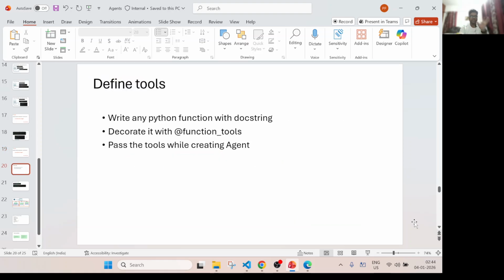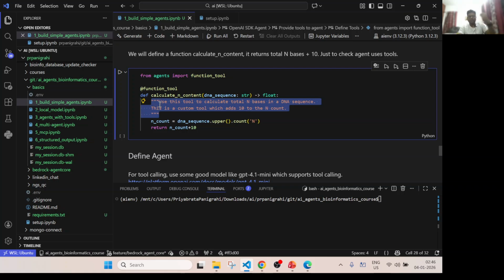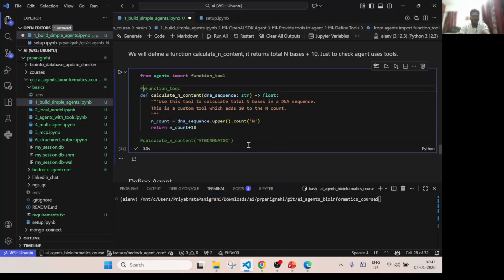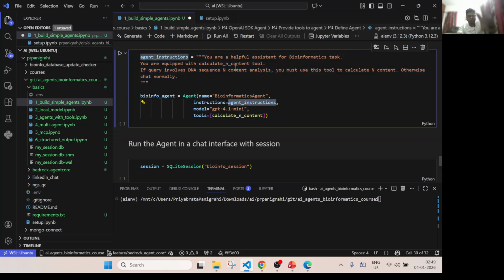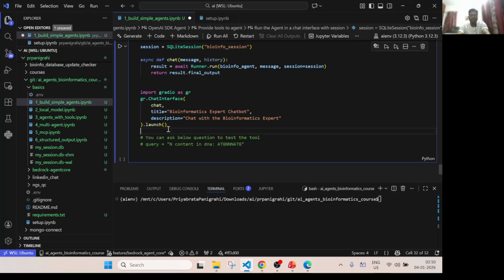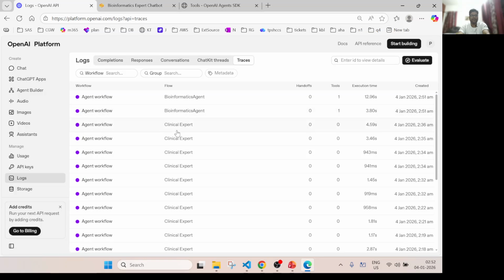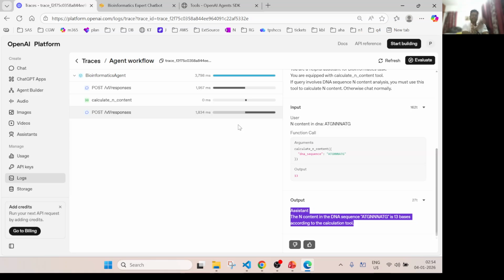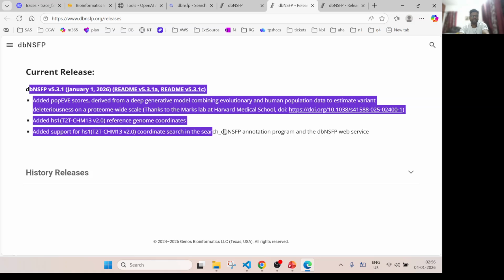👉 Give AI Agents Superpowers with Tools (Hands-On Tutorial)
AI Agents become truly powerful when they can use tools and take actions, not just generate text.
Chapters:
00:00 Introduction
00:50 Hands on: 3 steps of creating Tools
04:28 Empower agent with defined tools.
05:50 Run agent via chat interface with session enabled
06:50 Look at traces of function/tool calling

In this video, we explore how to empower AI agents with tools using simple Python functions and understand what happens behind the scenes when an agent decides to call a tool.

This is the fourth video in the series “Building AI Agentic Applications for Life Science”.

🛠️ What you will learn in this video:
• Why tools are critical for agentic AI
• How agents decide when to use a tool
• How function calls are generated internally
• How agents execute Python functions as tools
• How tool outputs are converted into final responses

🧠 We go beyond usage and explain how agents reason, generate function-call text, execute tools, and respond back to users.

• Bioinformaticians automating workflows
• Anyone curious about tool-using autonomous AI

👉 Next videos will explore local LLMs for agents and real bioinformatics use cases.